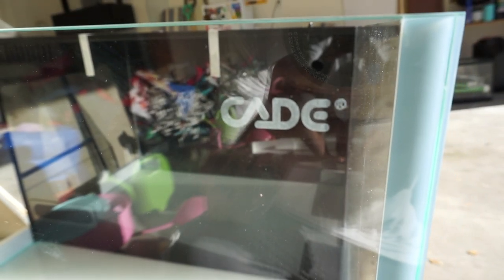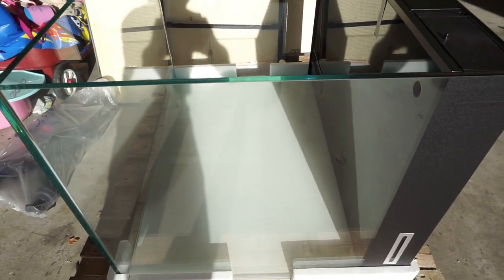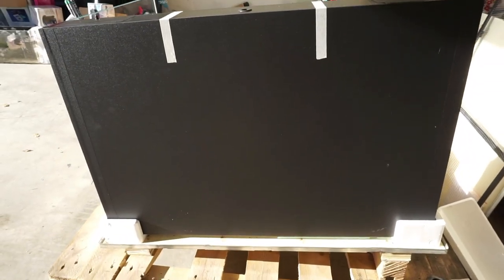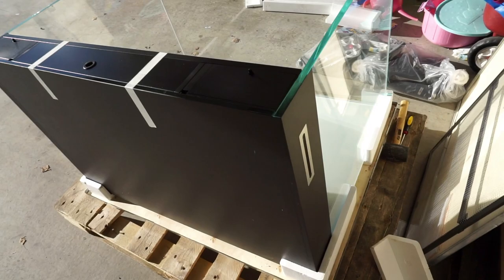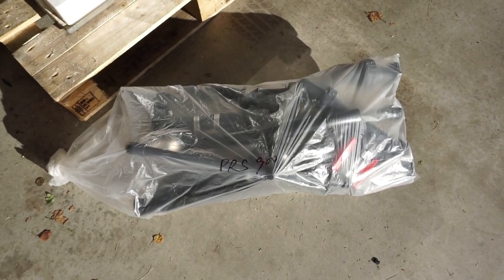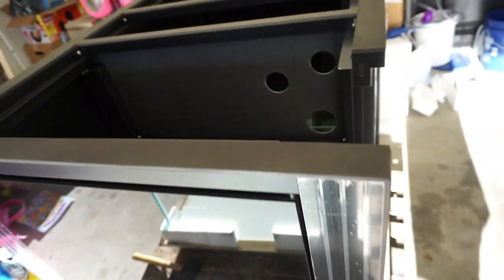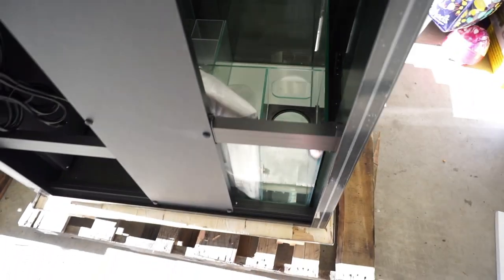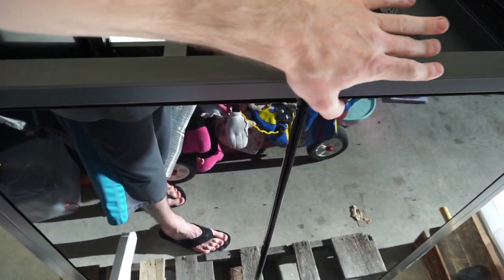Unboxing CADE 900 Pro Reef Series 2 Aquarium - One Of THE FIRST In America! |Taking Delivery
Delivery of my brand new CADE 900 Pro Reef Series 2 aquarium!! Also a brief unboxing!